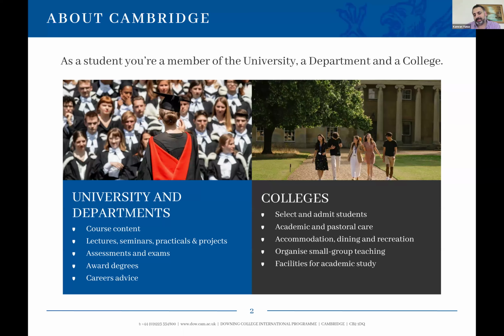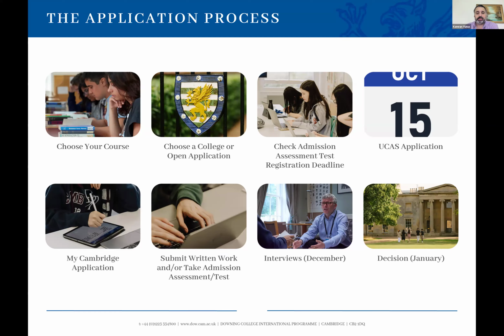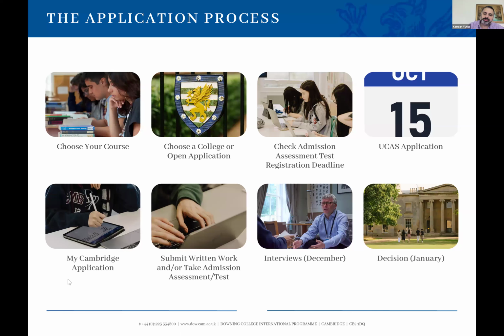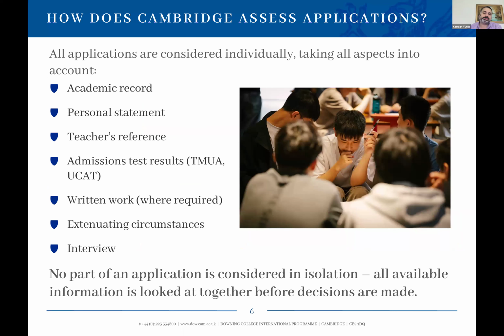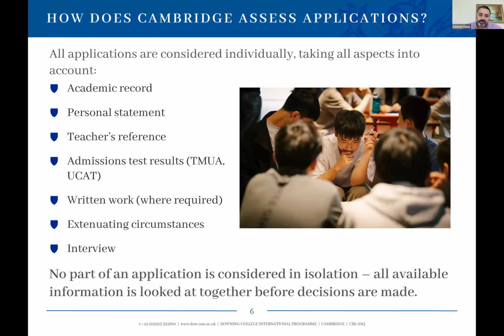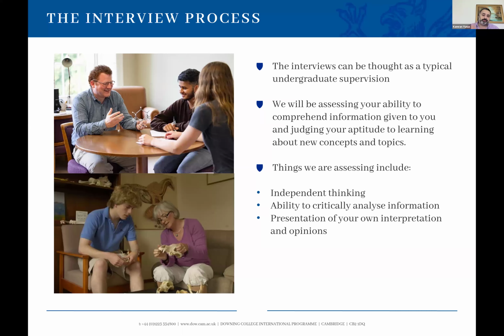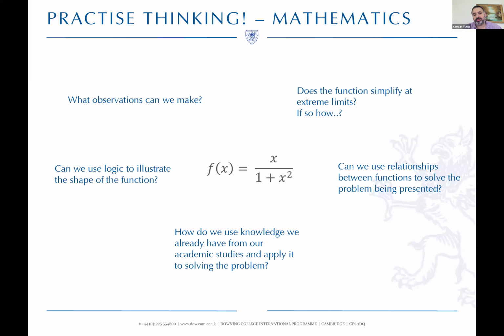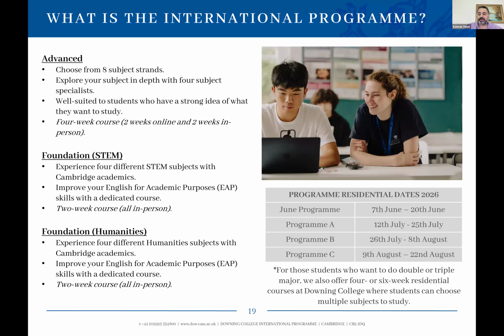University of Cambridge'a Kabul Şartları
🌍 Dünyanın en prestijli üniversitelerinden biri olan University of Cambridge, Türkiye’de öğrencilerle birebir buluşuyor! Bu özel webinarda Cambridge temsilcileri Dr. Kamran Yunus ve Hyeyeon Ju, kabul şartları, başvuru süreci, burs imkanları ve öğrenci hayatı hakkında kapsamlı bilgiler paylaştı.

İSTANBUL MERKEZ OFİS BEYOĞLU;
Adres: İstiklal Caddesi Kallavi Sokak No:1 Leon Apartmanı Kat 3-4 Beyoğlu İstanbul 34430 Türkiye (St. Antuan Katolik Kilisesi Karşısı )

Türkiye'nin Her Yerinden Ulaşabileceğiniz Merkez Santral Hattı: 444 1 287

Global Leaders Yurtdışı Eğitim - Galatasaray Şube

🚨GLOBAL VİZYON YURT DIŞI EĞİTİM DANIŞMANLARI İLE OFİS GÖRÜŞMELERİ İÇİN RANDEVU ALMAYI UNUTMAYINIZ!